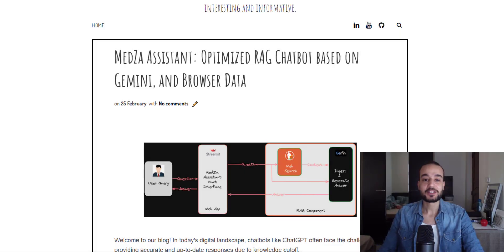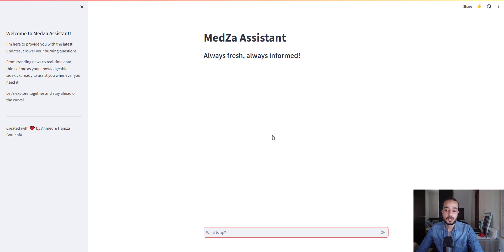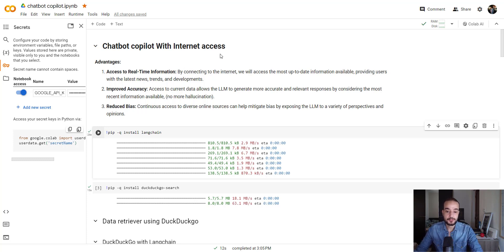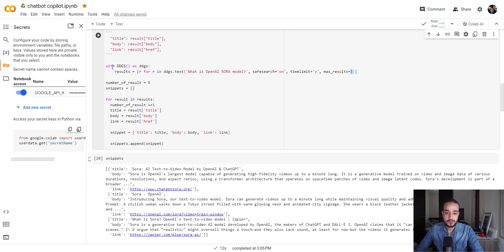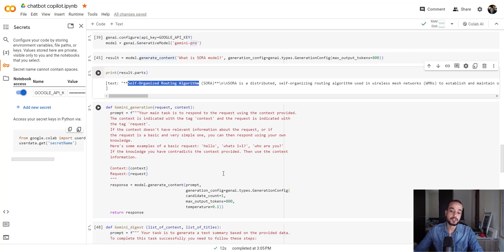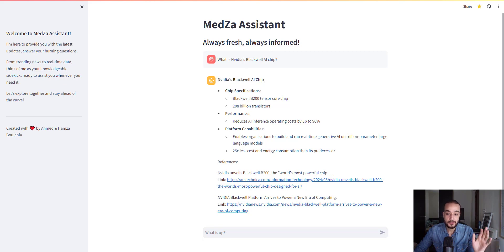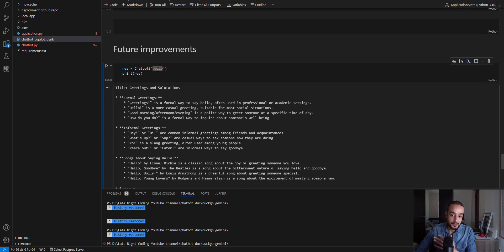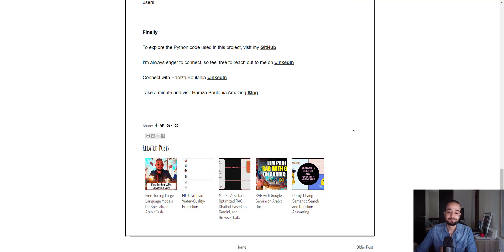Buid & Deploy AI Chatbot with Internet access based on Google Gemini, LLM Python Project on Colab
In this video, I'll guide you through the entire process of creating a AI chatbot , from inception to deployment using Streamlit.
Witness the journey as we develop and deploy this groundbreaking AI application together.

also he is the one behind the amazing thumbnail generated art!